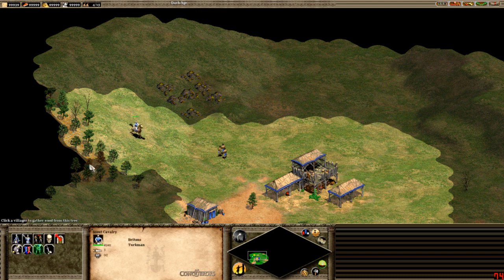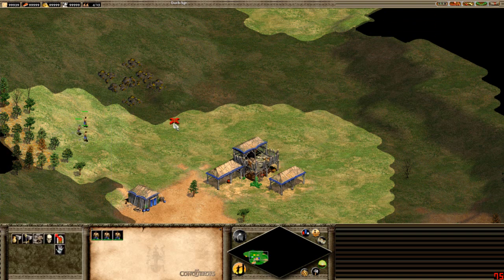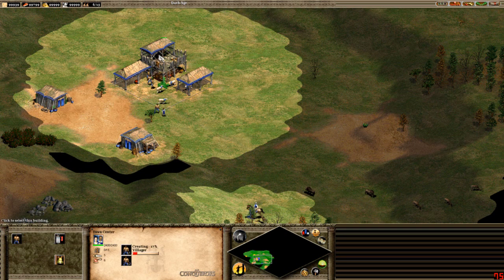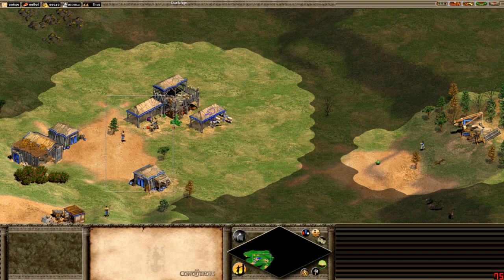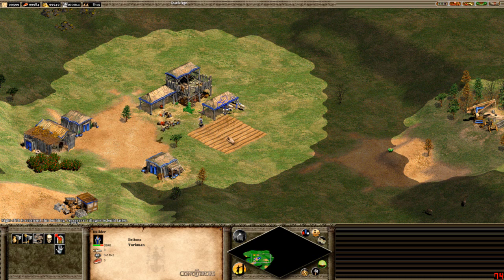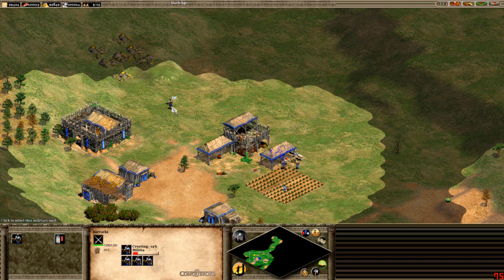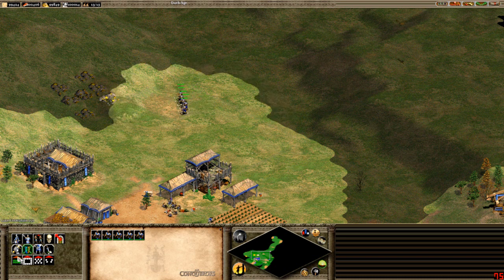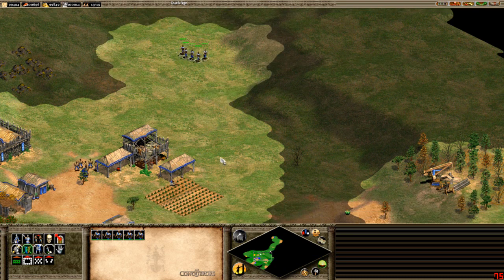[Beginner Tutorial] Hotkeys and Other Good Stuff To Speed Up Your Game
Hotkeys is a massive topic to try and cover, if you think I missed anything please call me on it and post in the comments, same goes for if you think it's to hard to follow. Hope my attempt was decent.